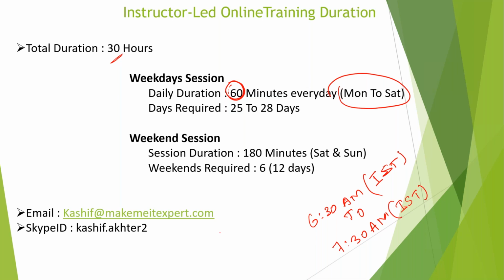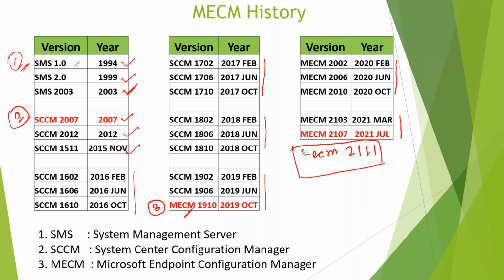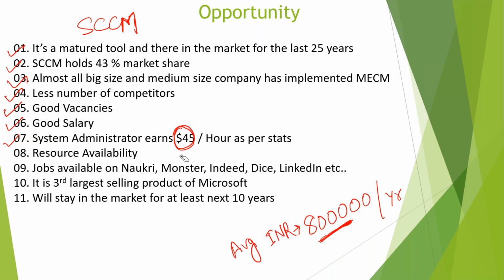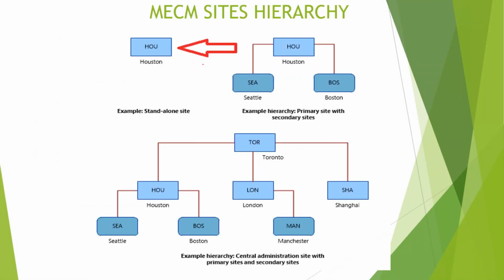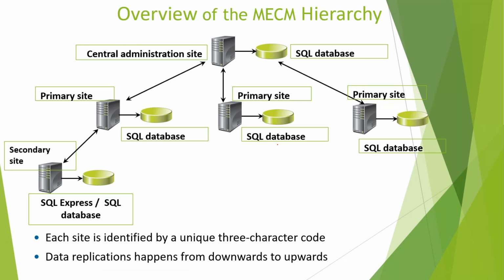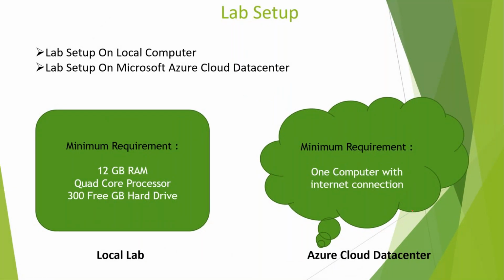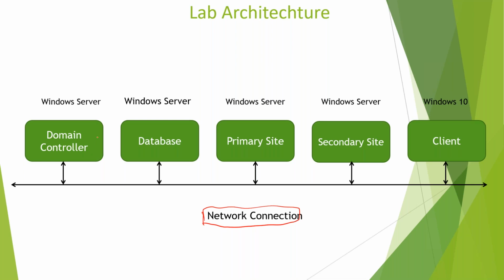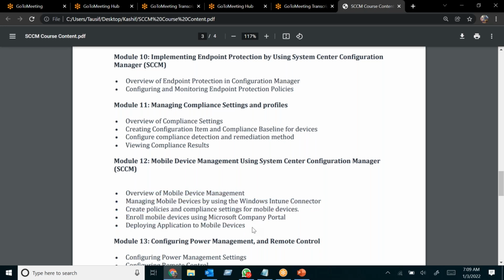SCCM MECM Demo Live Session In United States Of America